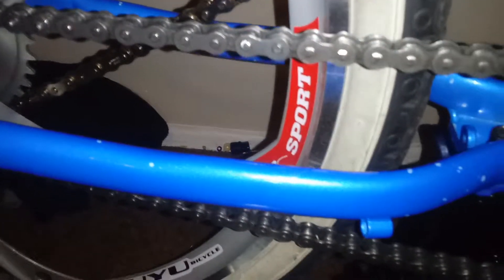Custom motorized bike pk80 starting from frame-up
Motorized bicycle